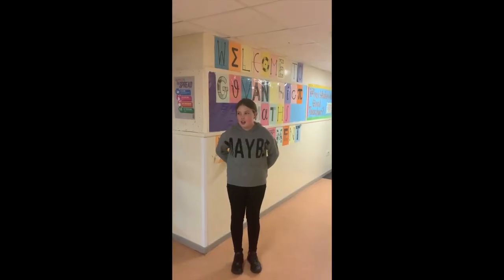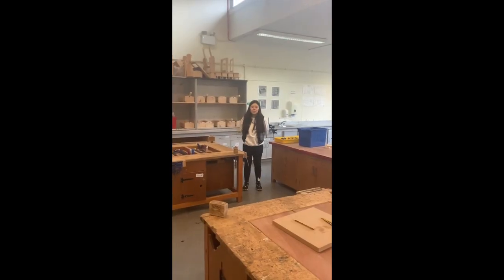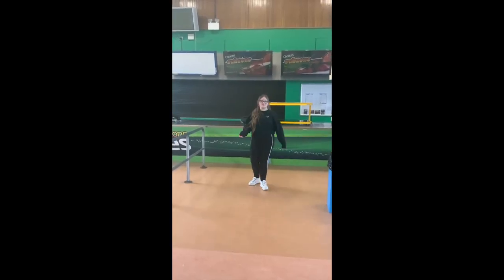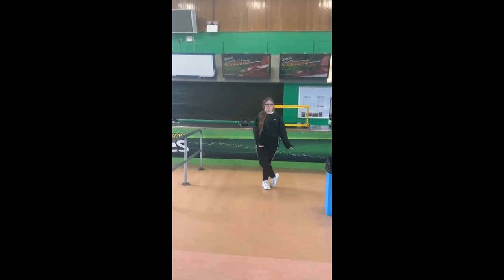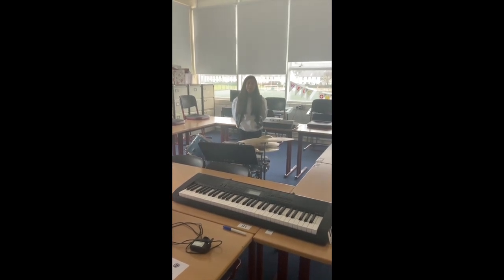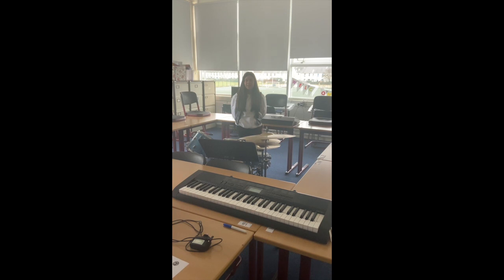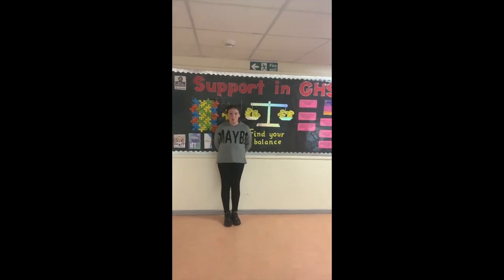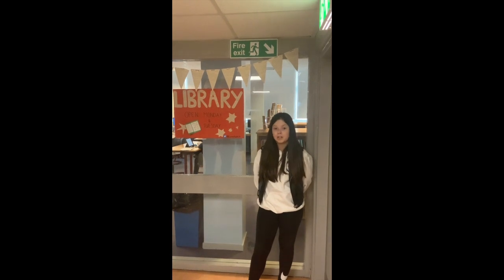GHS Virtual Tour 2021